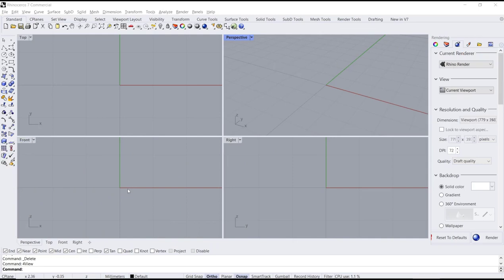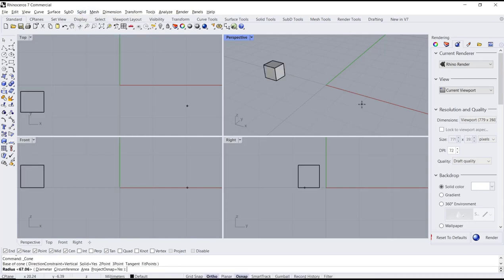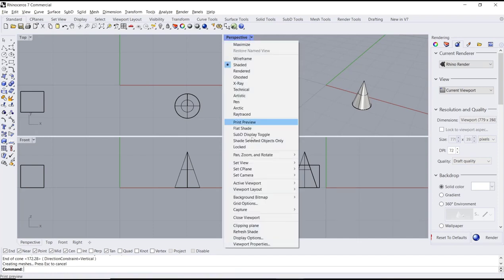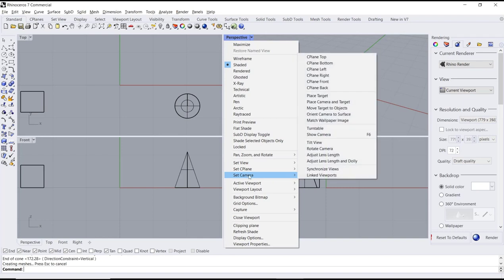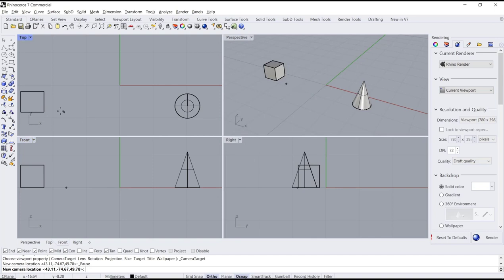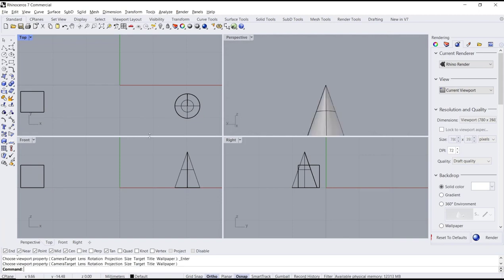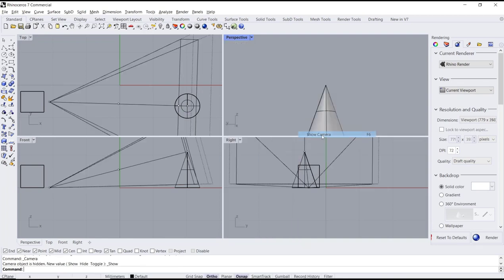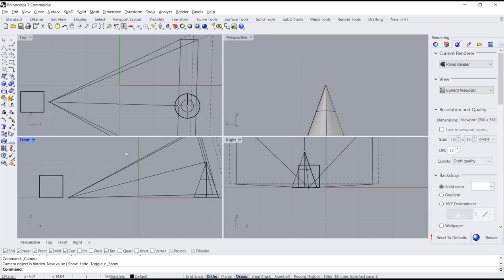Rhino How To Set Camera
Learn rhinoceros basic tutorial for beginner how to set camera fast and easy